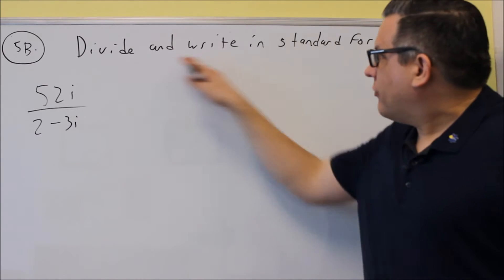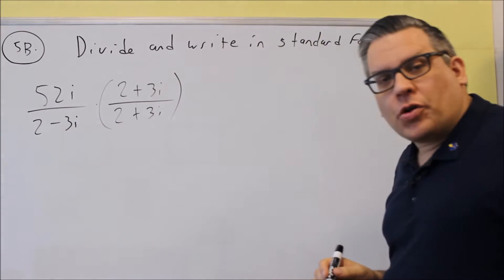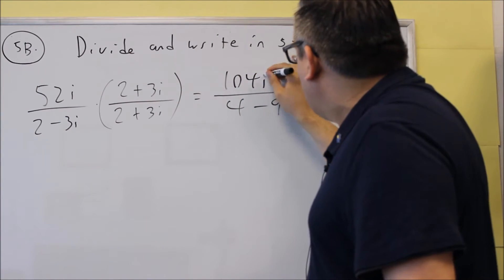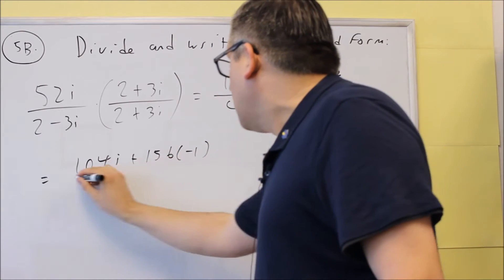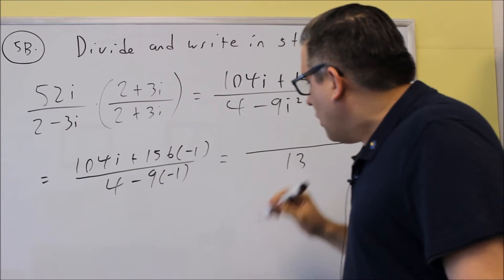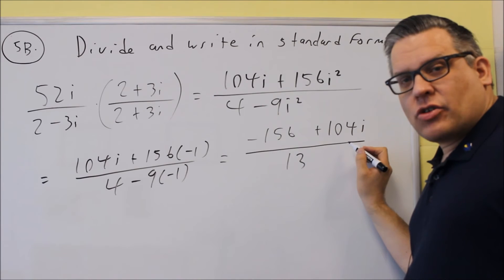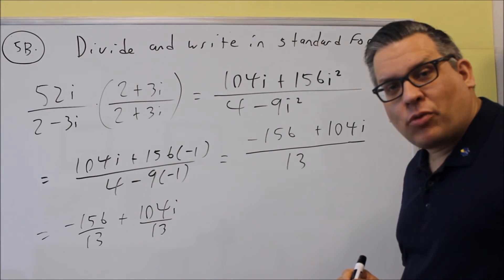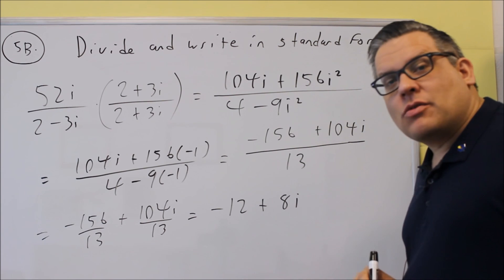Math 126 Sample Test 2 Review